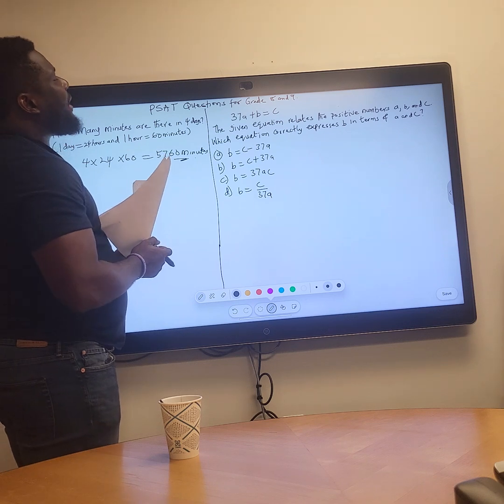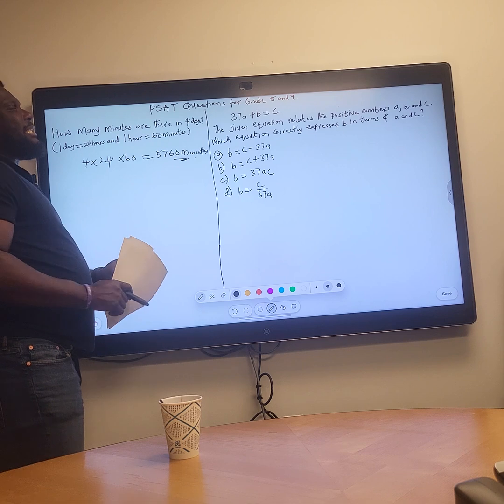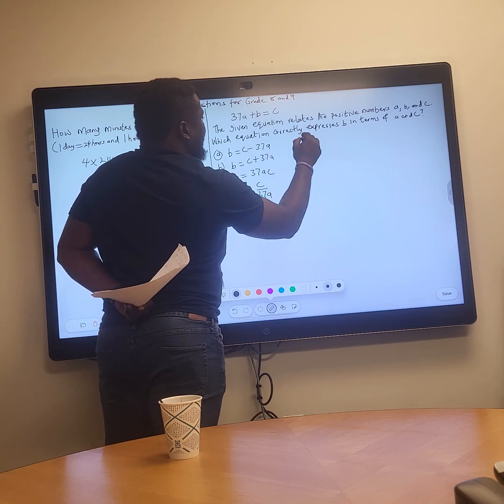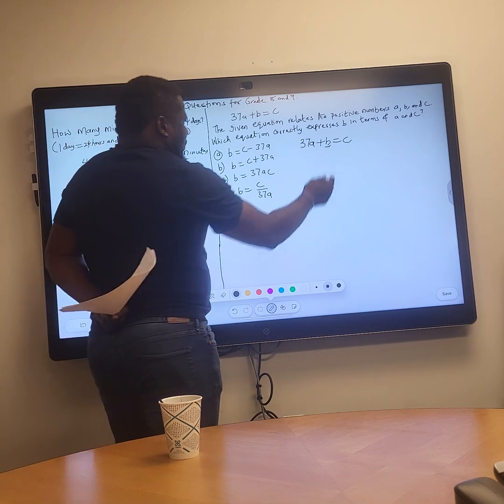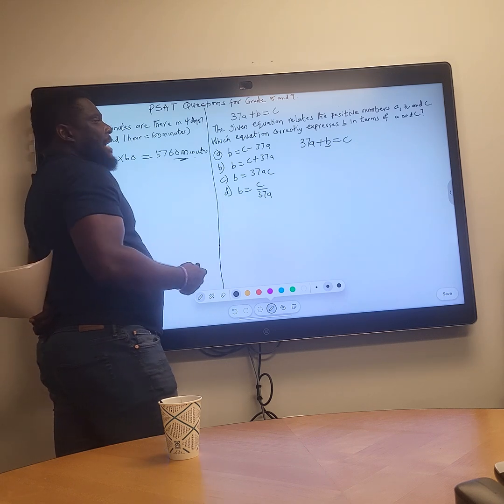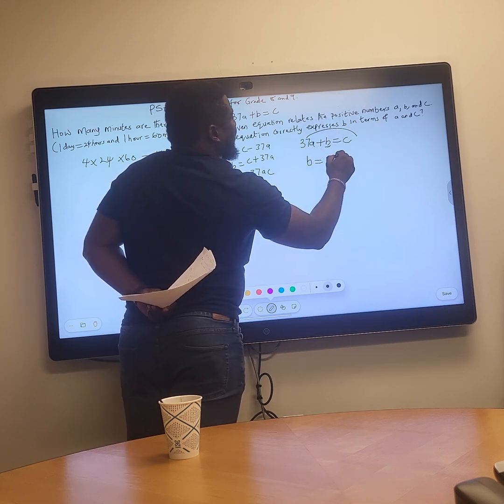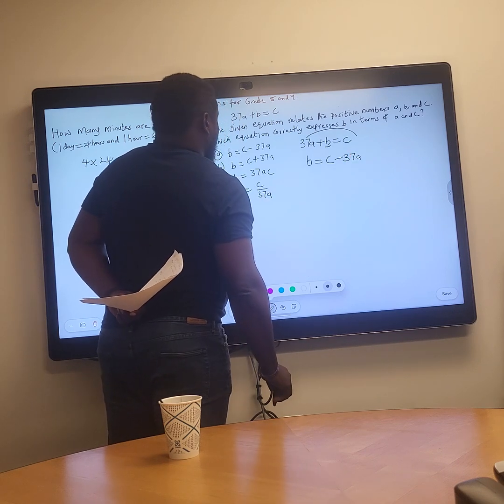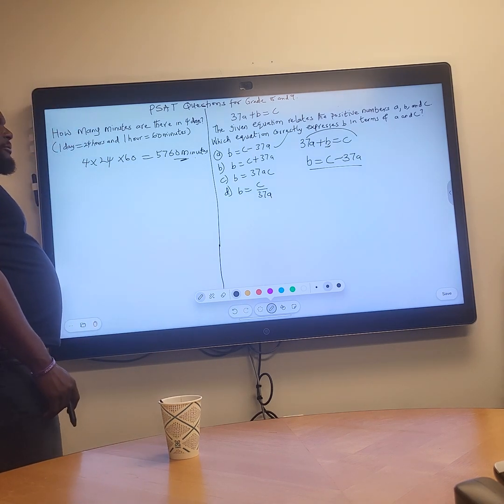PSAT Math Practice | Try Solving This Question Before Watching!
Solving a real PSAT-style math question step by step.
If you're prepping for the PSAT or SAT, this one's for you.

✅ Watch the full breakdown
🧠 Pause and try it yourself first